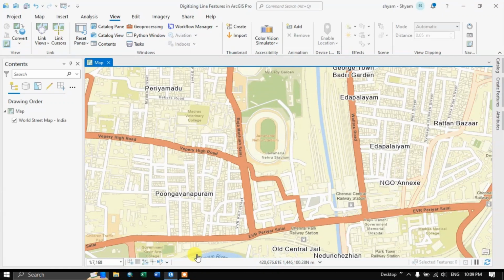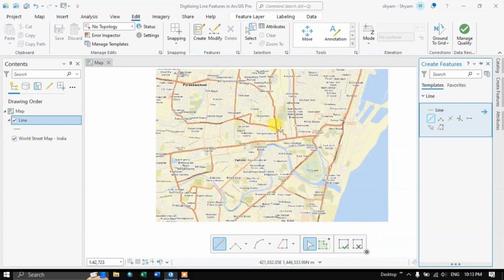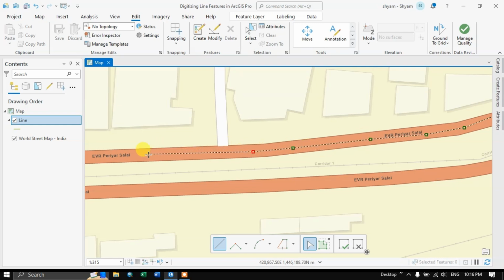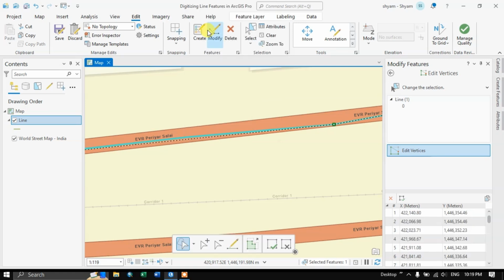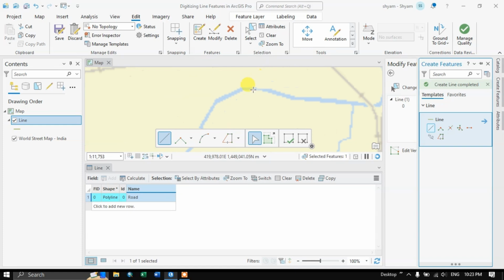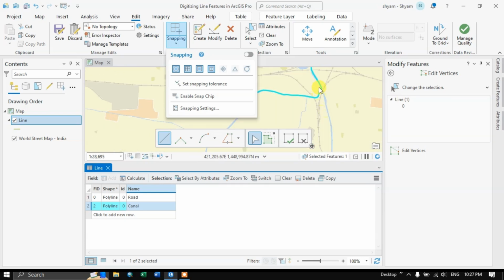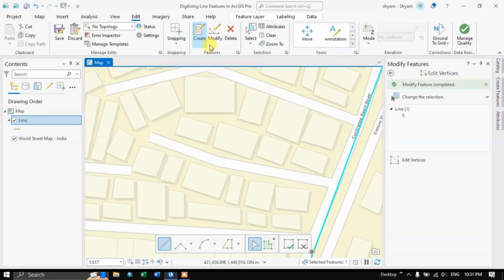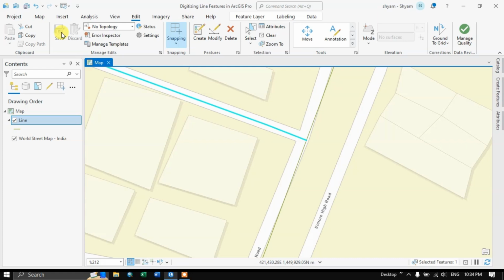#07: Creating Line data in ArcGIS Pro | Digitizing Features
In this video tutorial you will learn how to digitize line features in ArcGIS Pro.
ArcGIS Pro Playlist for Beginners and Intermediate

00:00 Introduction
00:10 Adding Base Map
00:47 Add Line shapefile
01:51 What line shapefile represents in real world?
02:12 Create features
02:43 Digitizing with line feature
03:51 Navigating map while digitizing - options
05:36 Undo options in digitizing
06:02 how to finish / stop digitizing (double-click)
06:21 Modifying line feature
06:58 Moving Line feature
07:48 Add & Edit Vertices
08:58 Remove Vertices
09:51 How to Add Field in Attribute
12:02 Digitizing Canal